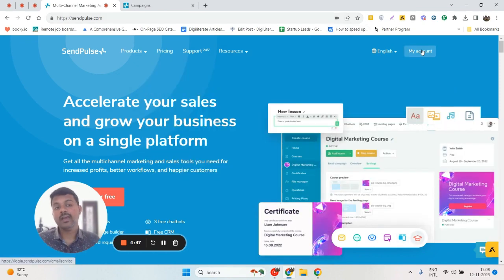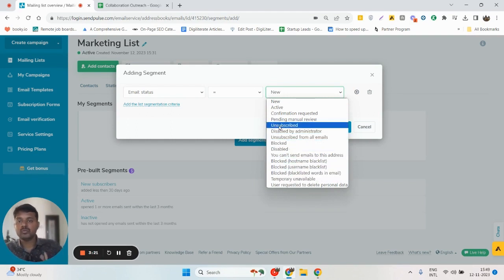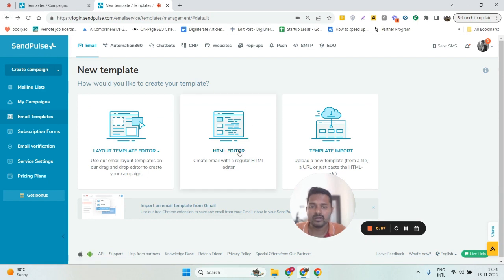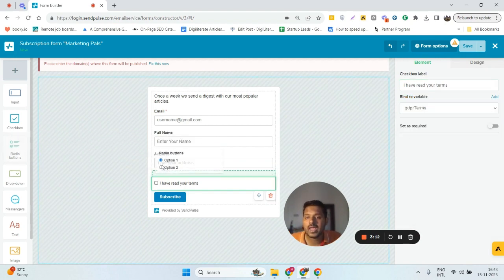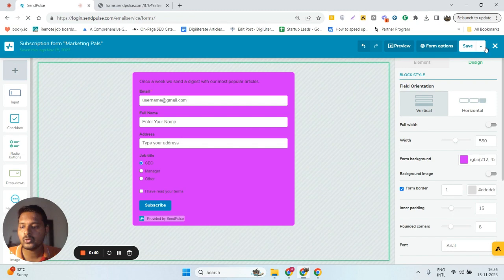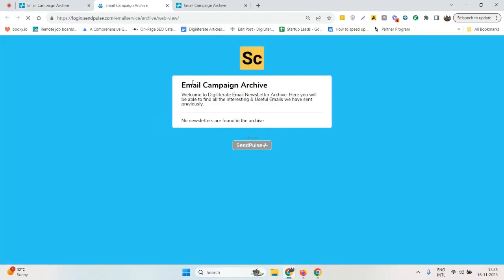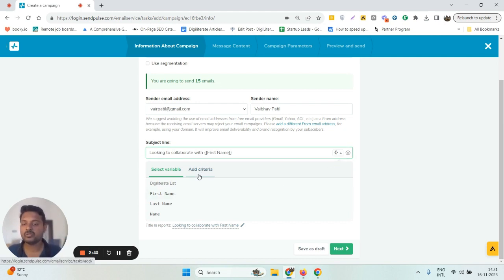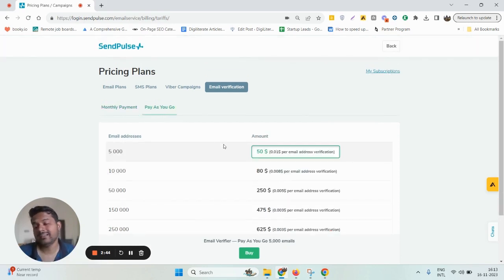The Ultimate Guide to Launching Email Campaigns | SendPulse Email Marketing Tutorial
Welcome to Digiliterate! In this video, we delve into the powerful world of SendPulse and its dynamic email marketing features.

Whether you're a seasoned marketer or just starting, this tutorial covers essential aspects, including:

1) Adding Mailing Lists: Learn the ins and outs of incorporating mailing lists seamlessly into your SendPulse account.

2) Creating Email Templates: Design eye-catching and effective email templates that resonate with your audience.

3) Email Verification: Ensure your email list is clean and optimized with step-by-step guidance on email verification.

4) Email Marketing Campaigns: Master the art of crafting and launching successful email marketing campaigns to engage your subscribers.

5) Subscription Forms for Websites: Explore the process of creating subscription forms for your website, boosting your subscriber base effortlessly.

And much more! Watch till the end for valuable tips and tricks to elevate your email marketing game with SendPulse.

SendPulse Email Marketing Chapters:

1) 0:00 - What is SendPulse?

2) 0: 54 - SendPulse Dashboard Overview

3) 1:52 - SendPulse Mailing List

4) 10:08 - SendPulse My Campaigns

5) 11:38 - SendPulse Email Templates

6) 16:25 - SendPulse Subscription Forms

7) 32:00 - SendPulse Email Verification

8) 35:00 - SendPulse Service Settings

9) 42:10 - SendPulse Creating Email Campaign

10) 49:55 - SendPulse Pricing Plans

11) 52:08 - SendPulse Conclusion